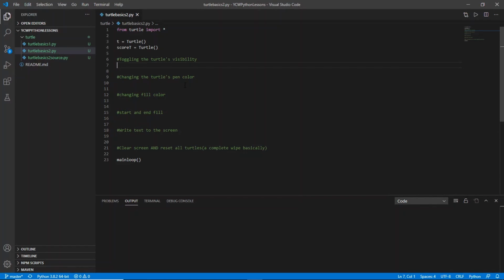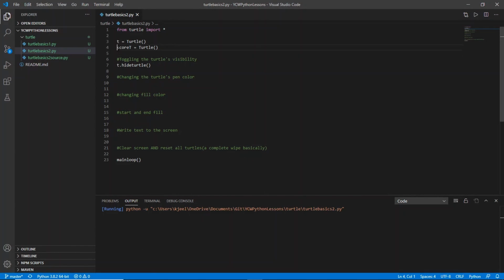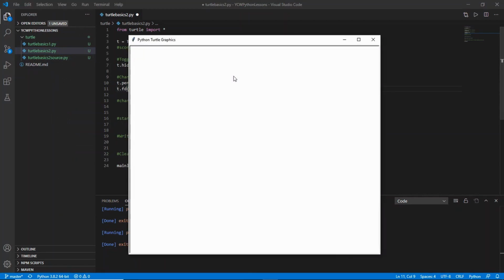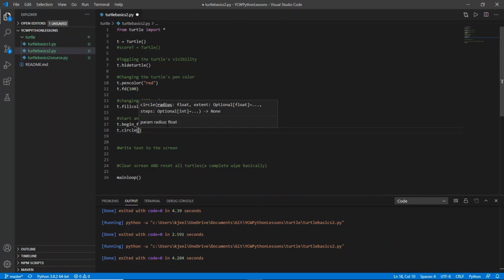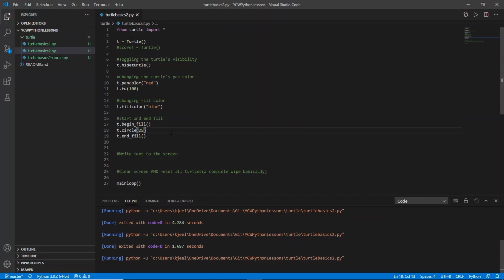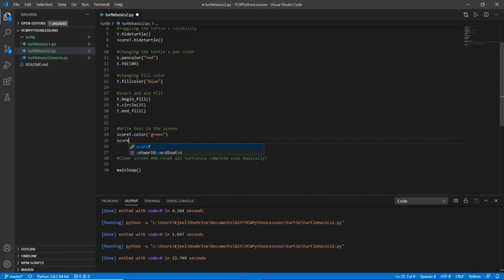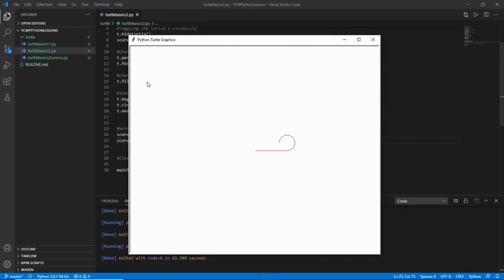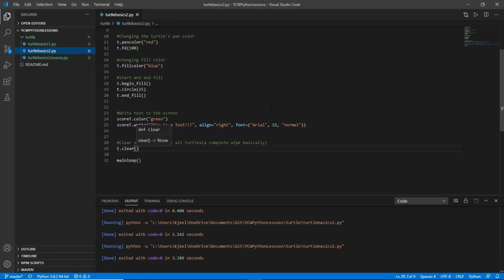Basics of Turtle Commands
This video will introduce you to some commonly used turtle commands. With these commands, you can start exploring the vast module that is turtle.